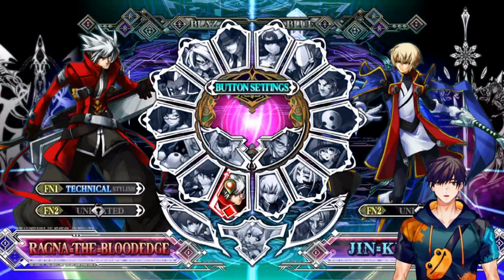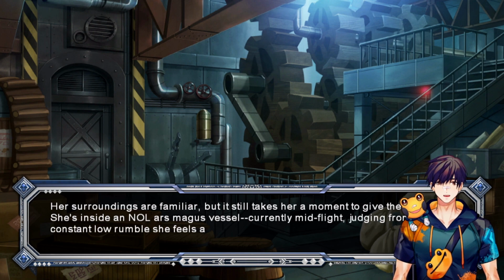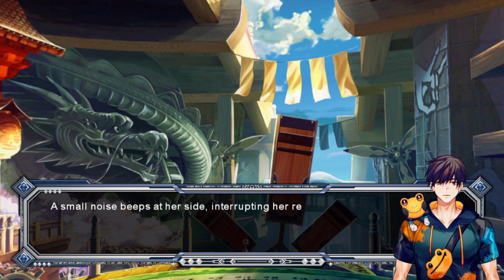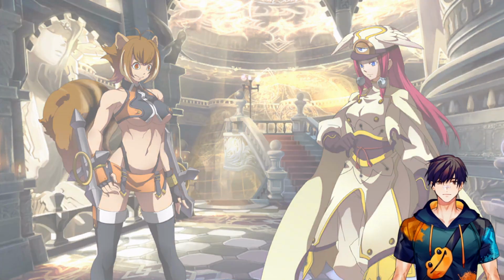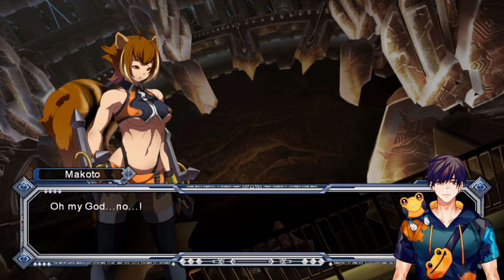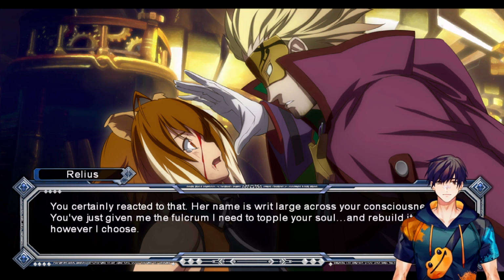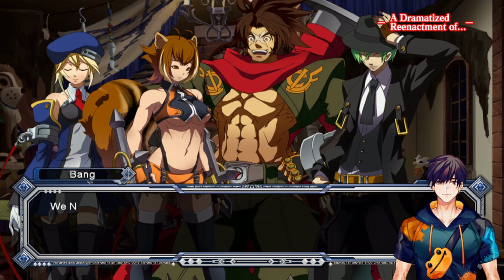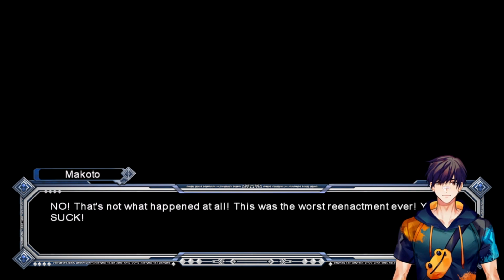Kiro Plays BlazBlue: Continuum Shift Extend (Part 14: Makoto Nanya Story)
Hi, I'm Kirostyle, a frog-themed martial artist Vtuber, and welcome to another Let's Play! This is BlazBlue: Continuum Shift Extend, a 2D fighting game developed by Arc System Works, the creators of Guilty Gear, and published by Aksys Games in North America. It is the second game in the BlazBlue series and features music by Daisuke Ishiwatari. BlazBlue: Continuum Shift was released in 2009 in arcades and 2010 on PS3 and Xbox 360. It features the return of the characters from Blazblue: Calamity Trigger, with the exception of Lambda-11 replacing Nu-13, and newcomers Tsubaki Yayoi, Hazama, and Mu-12. There were three DLC characters: Makoto Nanaya, Valkenhayn R. Hellsing, and Platinum the Trinity. The game was re-released in 2011 as BlazBlue: Continuum Shift II with the DLC characters included. In 2012, a third iteration of the game was released, BlazBlue: Continuum Shift Extend. This version added Relius Clover as a playable character, along with additional story mode options. Continuum Shift Extend was released on Steam in 2014.